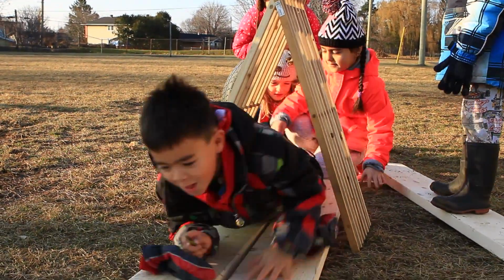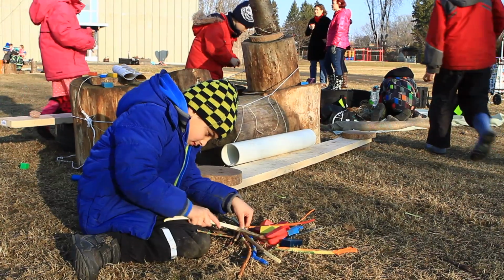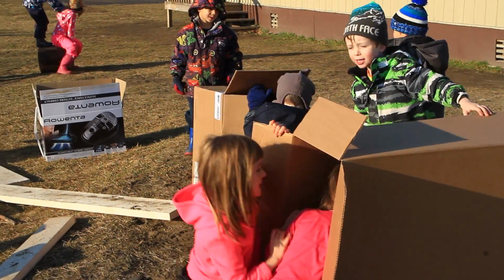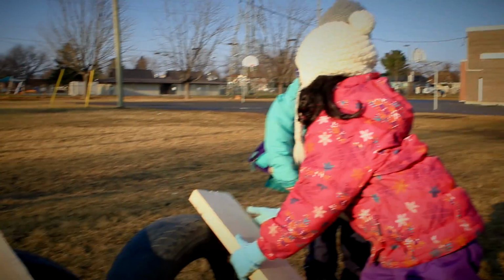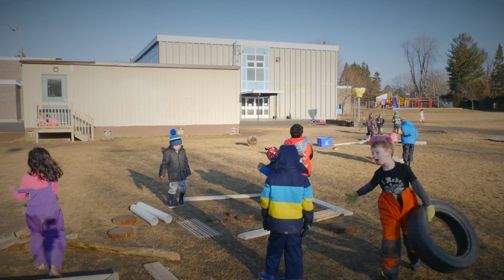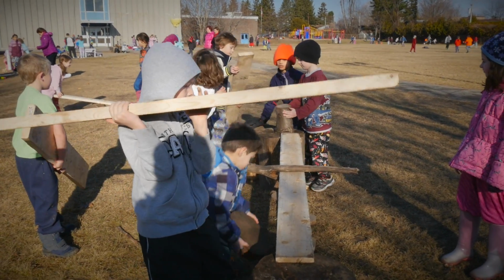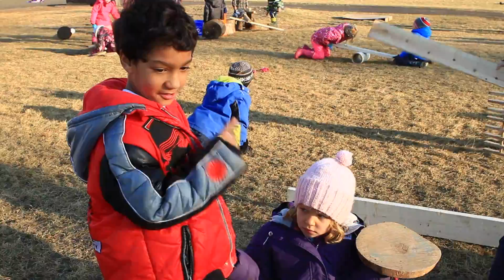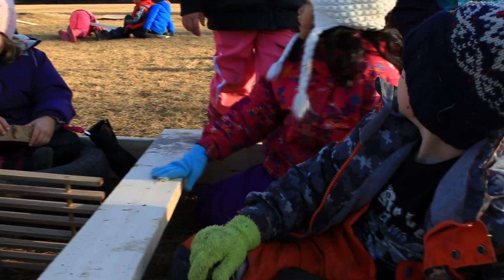LOOSE PARTS at Meadowlands Public School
Follow students at Meadowlands Public School as they use everyday objects in creative ways to construct their very own Loose Parts Adventure Playground. Watch the curriculum unfold as they explore, experiment, and play and guide their own learning. This video was created through a collaborative research project with OCDSB and Educational Researcher, Lisa (Diz) Glithero, at the University of Ottawa.